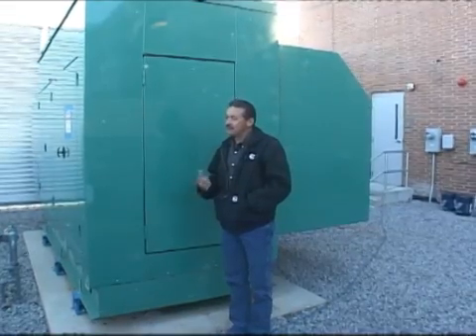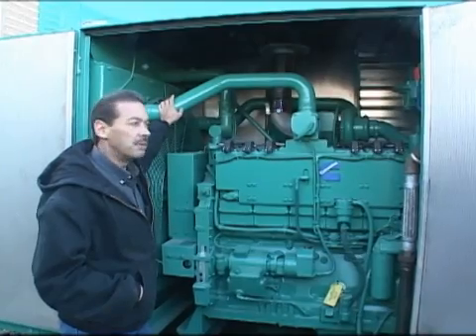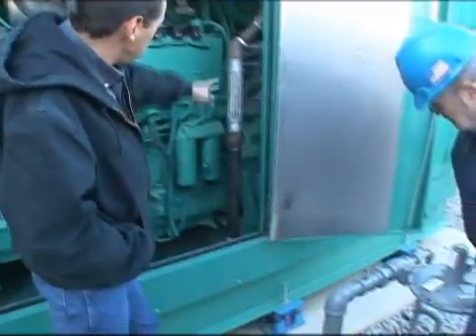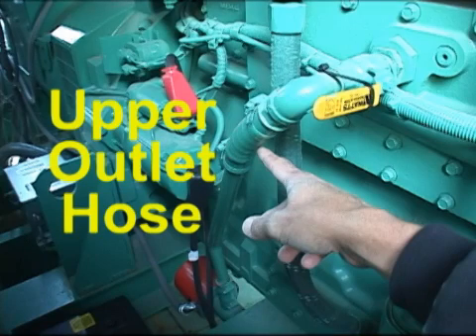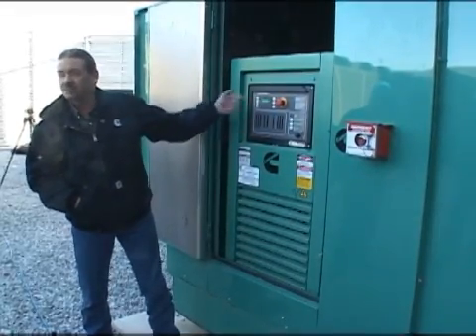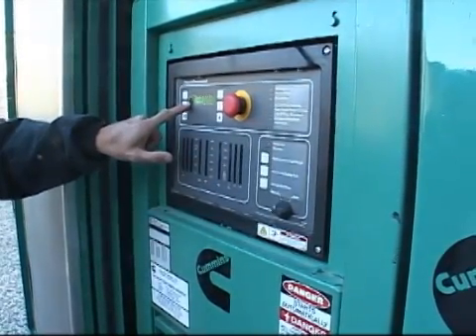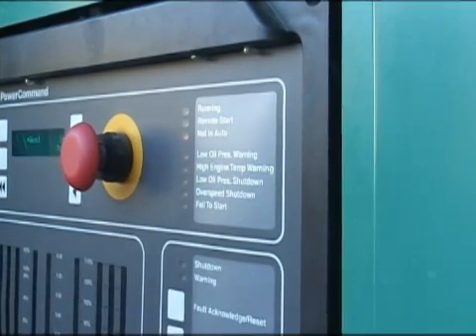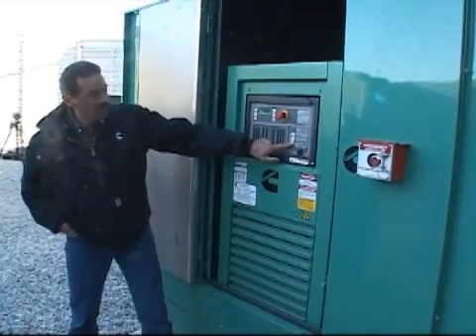Cummins Emergency Generator Training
Training Video on a Cummins, natural gas, emergency generator.